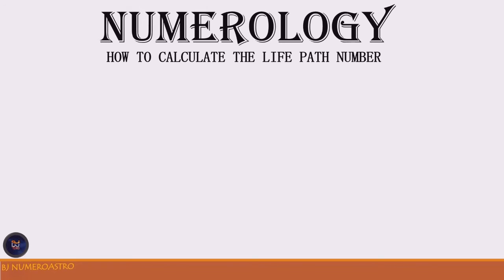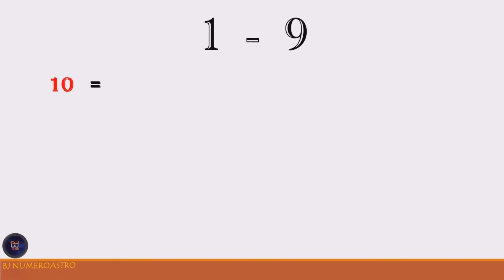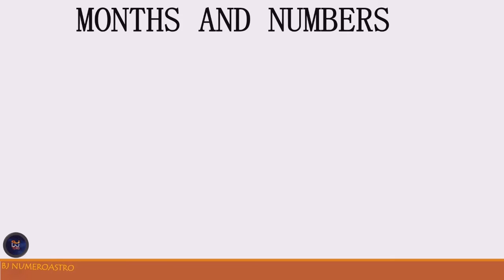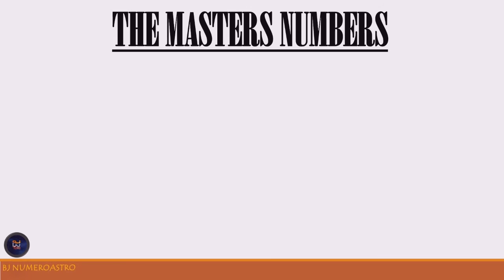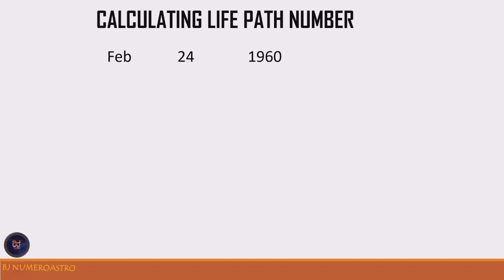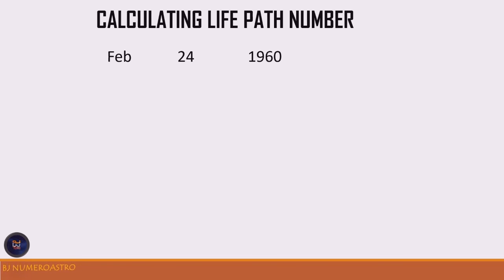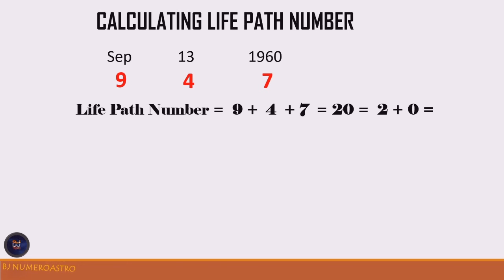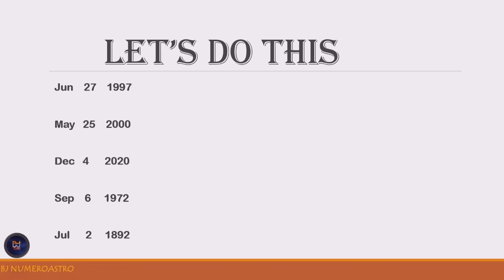How To Calculate The Life Path Number - Numerology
This video explained about the meaning of what life path is and how to calculate the life path number